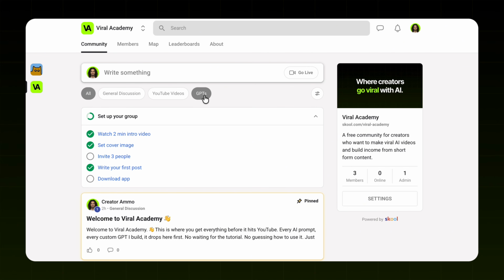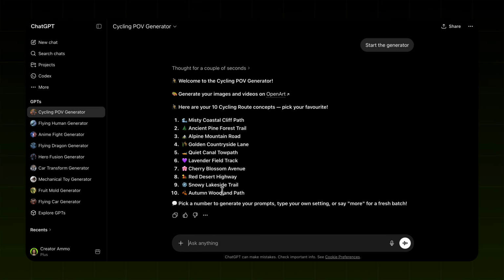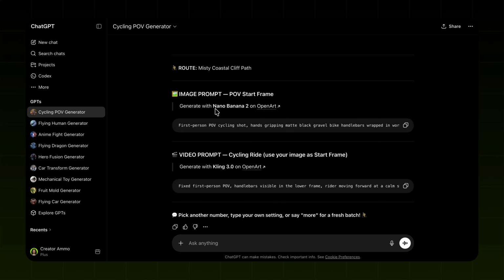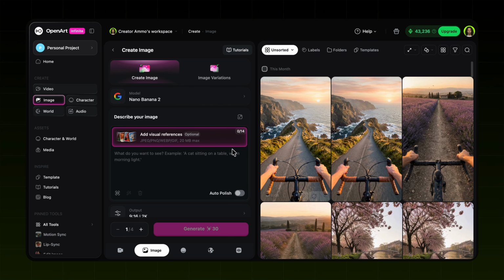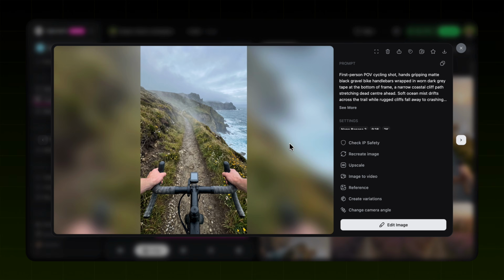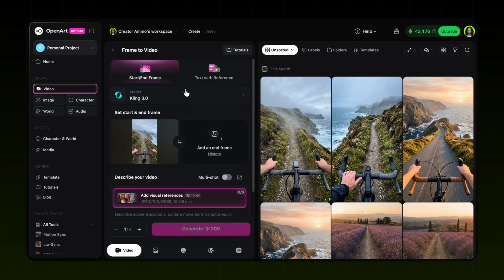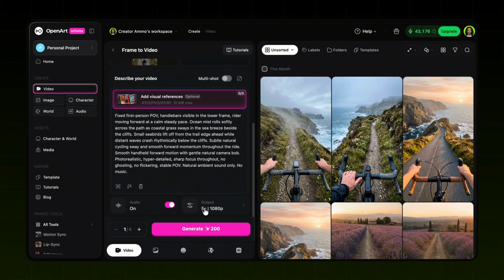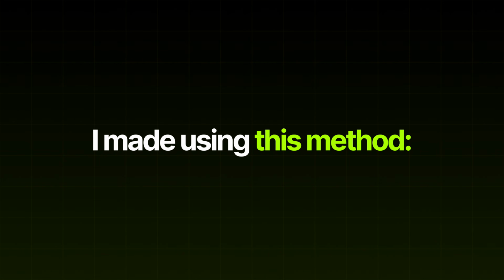How to Make VIRAL AI Cycling POV Videos (Step by Step)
Learn how to make viral AI cycling POV videos using ChatGPT and OpenArt — an Instagram niche with pages pulling millions of views.

Timestamps:
00:00 — Intro
00:18 — Final result
00:27 — Using my custom GPT
00:51 — Generating your image
01:15 — Generating your video
01:36 — More results
01:45 — Outro

What you'll learn:
How to use the Cycling POV Generator to instantly get a scene, an image prompt, and a video prompt
How to generate cycling AI images using Nano Banana 2 in OpenArt
How to animate your image into a cinematic POV clip using Kling 3.0
How to nail the exact settings to match the viral cycling style

Tools used:
ChatGPT (Cycling POV Generator)